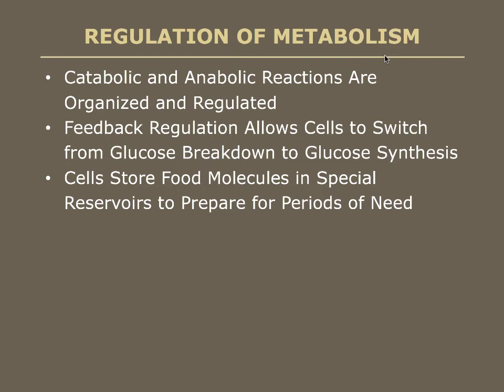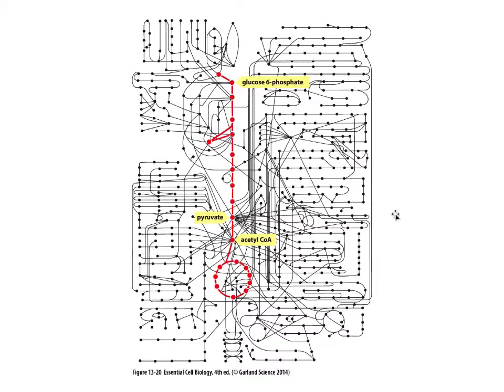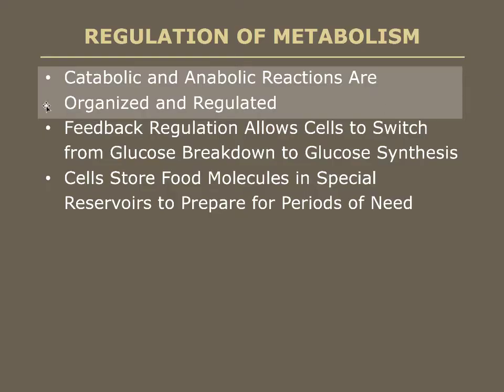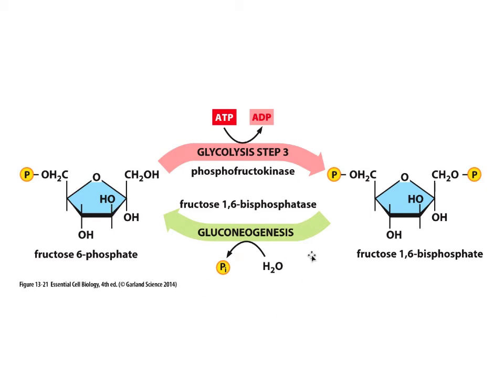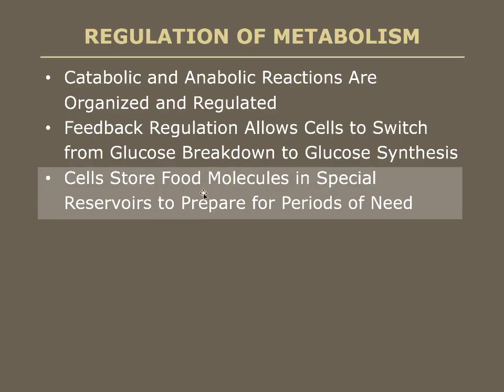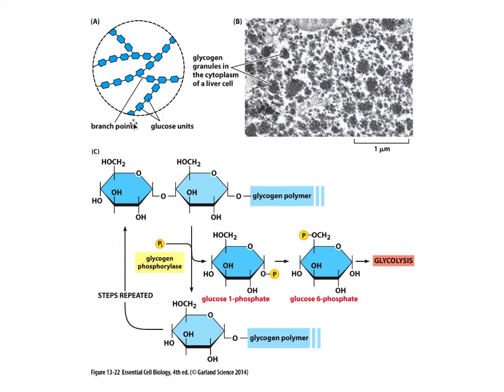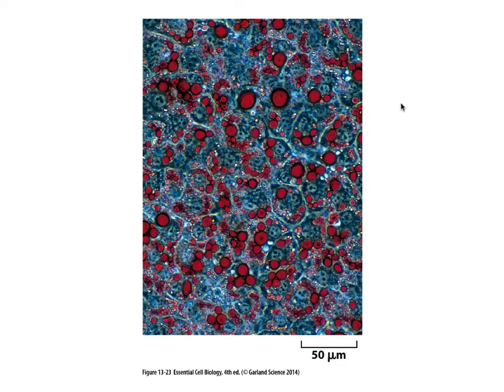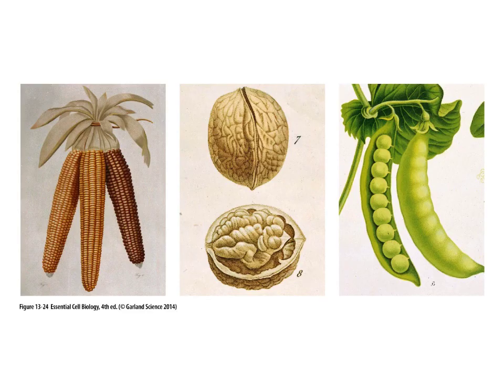Cell & Molecular Biology_Cellular Respiration_Ch13 PartB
Cell & Molecular Biology Cellular Respiration Fermentation